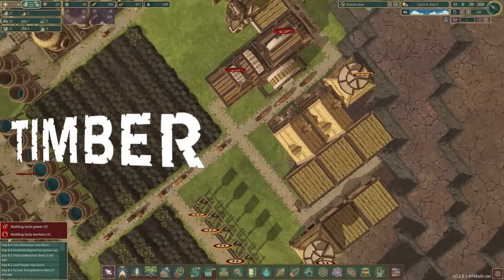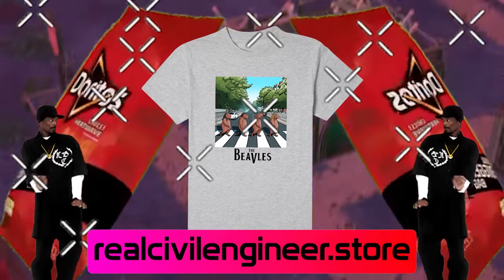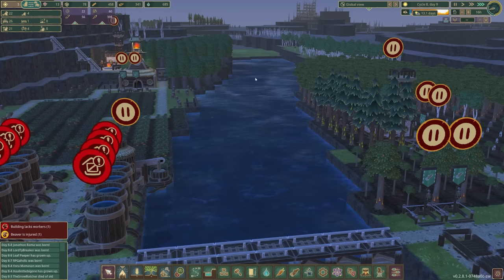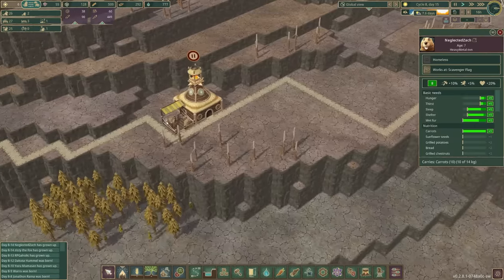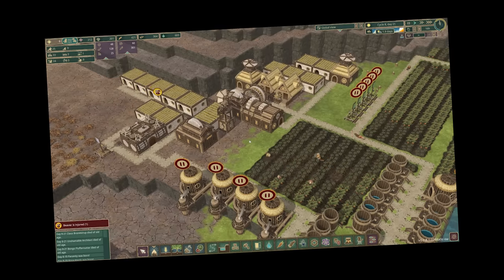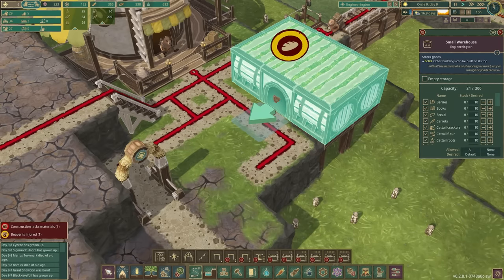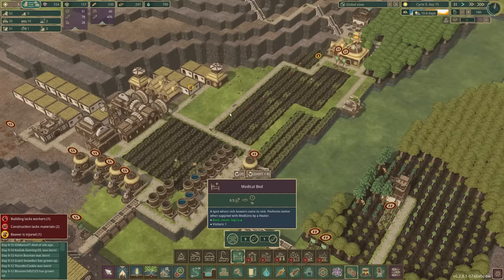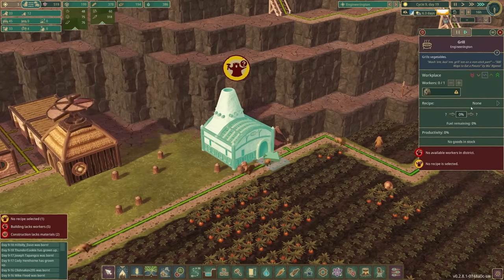Engineering the PERFECT solution to never-ending droughts! Timberborners!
Timberborners Season 4, episode 5! We're back for a new season, with new beavers, a new map, and a new challenge- HARD MODE!

LINKS!